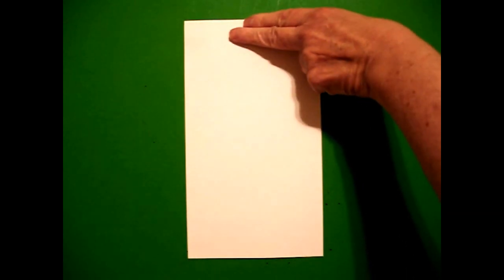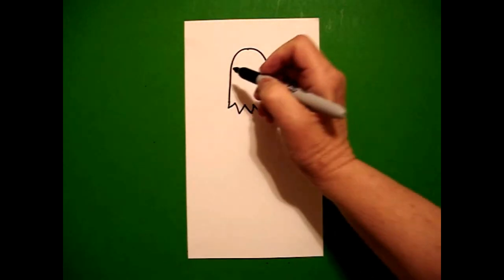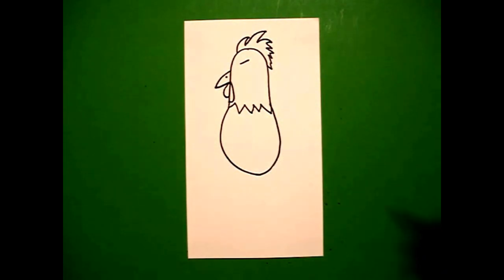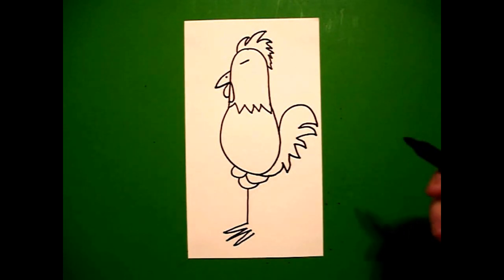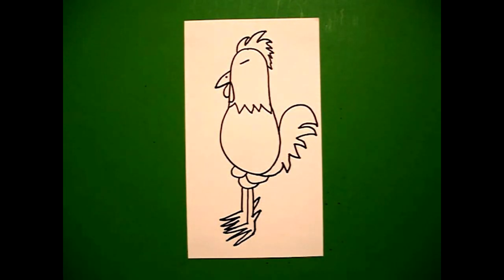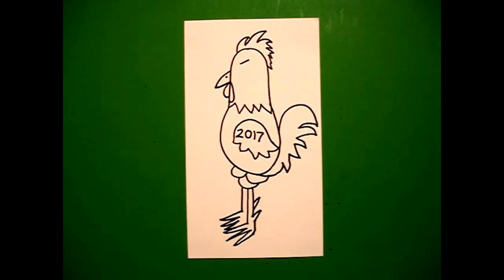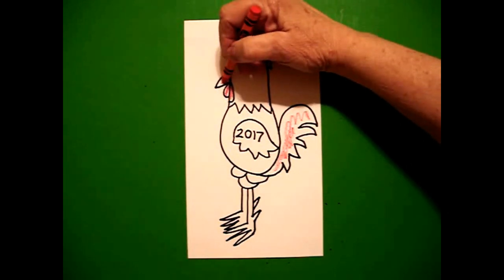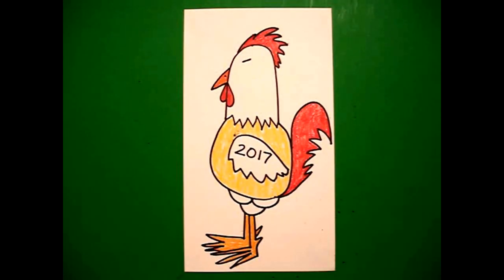Let's Draw a Chinese New Year Rooster!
Easy to follow directions, using right brain drawing techniques, showing how to draw a Rooster for Chinese New Year.